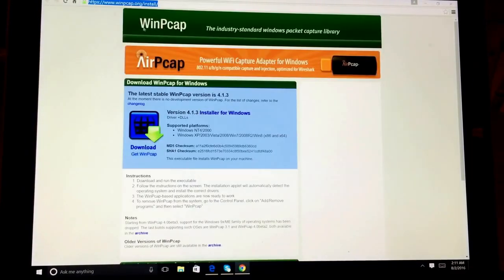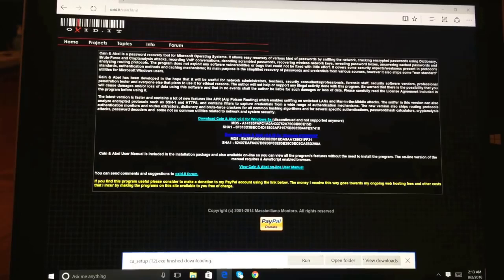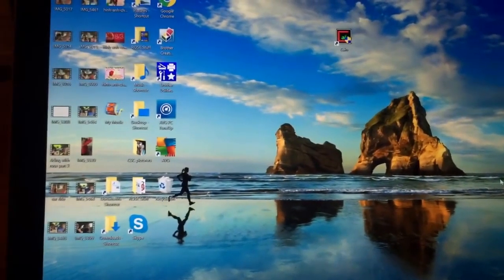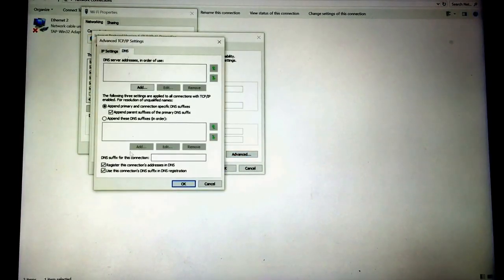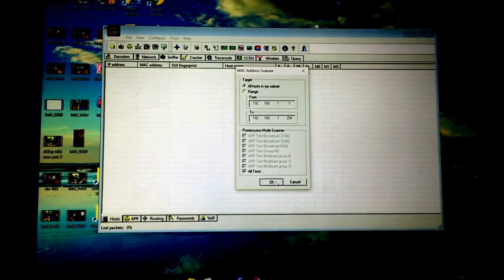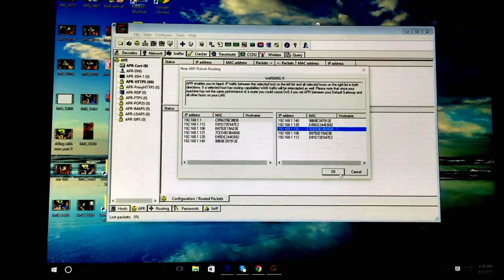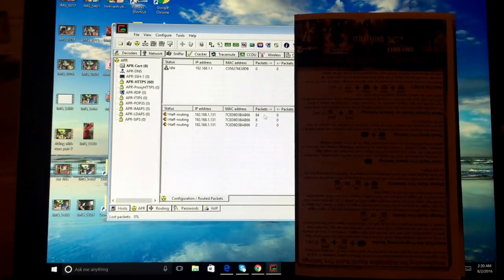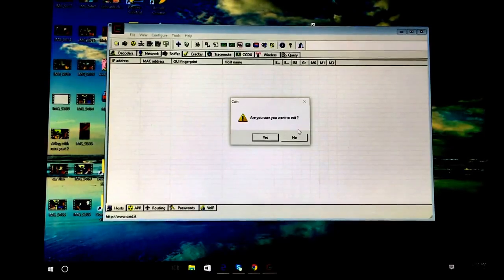20 Ethical Hacking [Bangla]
A Series of Bangla video tutorials on Ethical Hacking step by step.